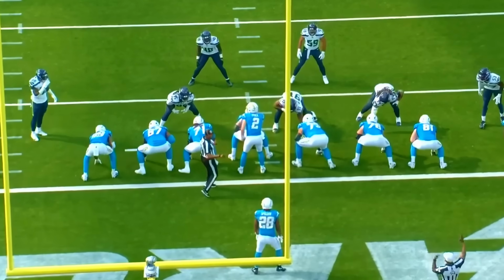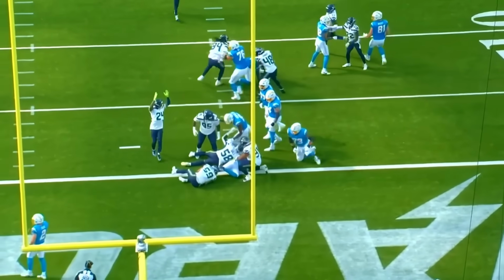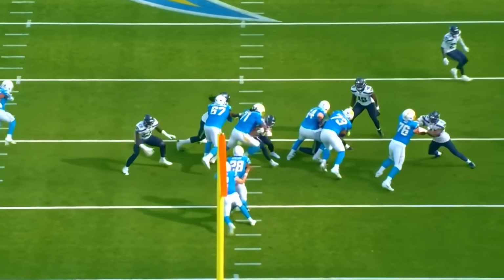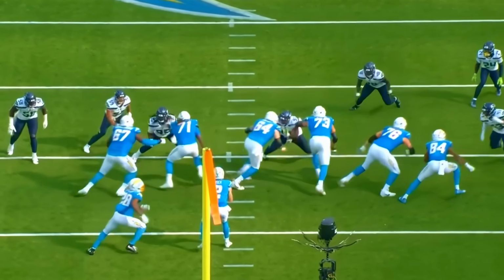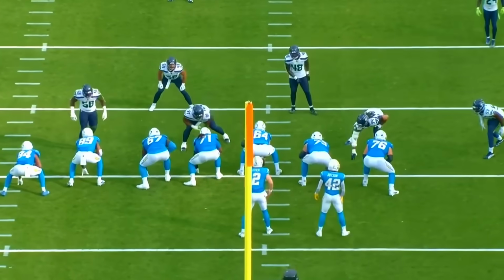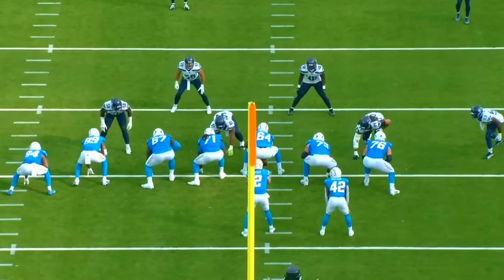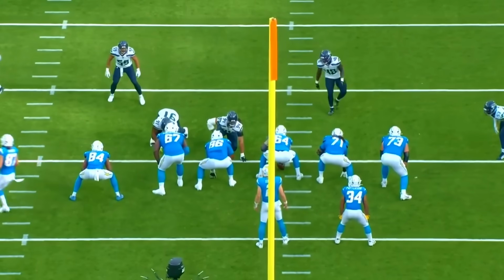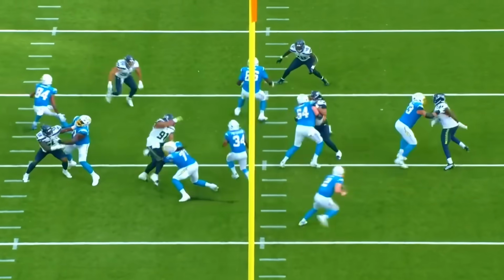What Seahawks DT Byron Murphy showed in NFL Debut vs Chargers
Seattle Seahawks Rookie Defensive tackle Byron Murphy showed a ton of upside in his rookie debut, lets breakdown the tape.

Sign up for Today for Underdog Fantasy for a $250 Deposit Match

 film Study highlights nfl tape 2022 nfl draft 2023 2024